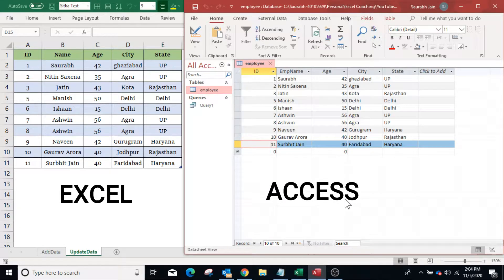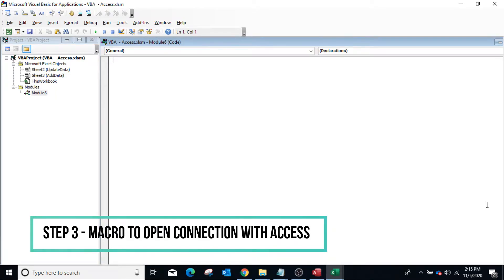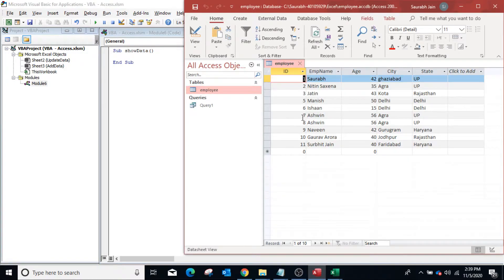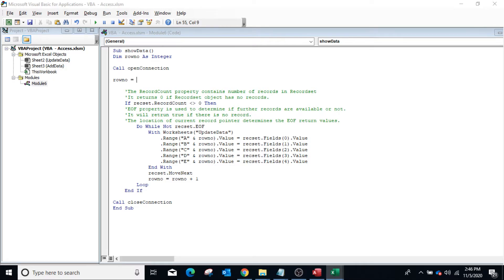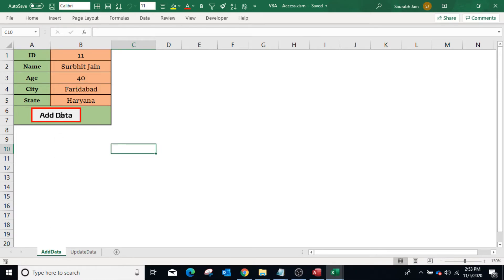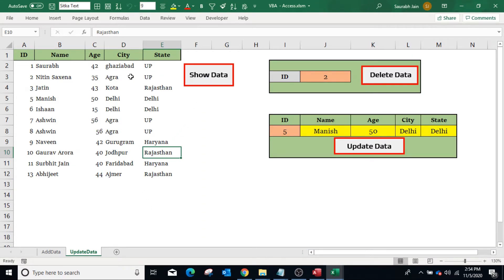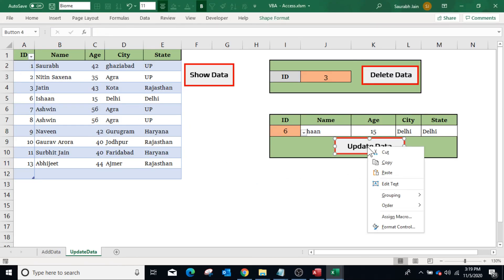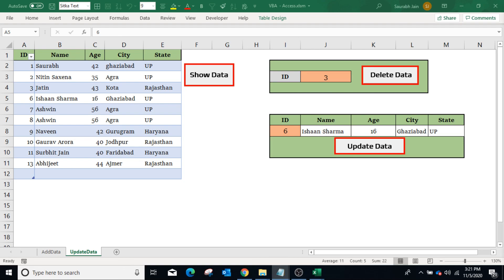How to connect Excel and Access | How to send data from Excel to Access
In this video you will learn how to connect Excel and Access and how to send data from Excel to Access. The best part of video is that no knowledge of SQL is required to add data, delete data, update data and show data while working with Access.

If the access database is password protected then use below connection string - (dbpwd is a variable in which you can store the access password)
connstring = "Provider=" & prvd & "data source=" & dbpath & dbname & "; Jet OLEDB:Database Password=" & dbpwd

For ex. (if password is mydata)
connstring = "Provider=" & prvd & "data source=" & dbpath & dbname & "; Jet OLEDB:Database Password=mydata"